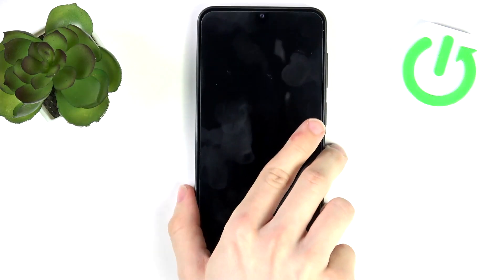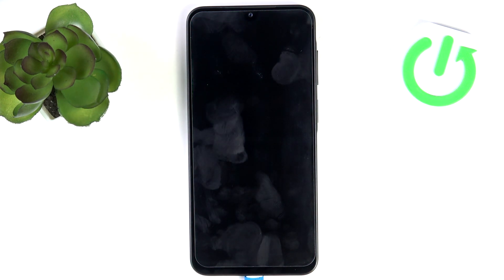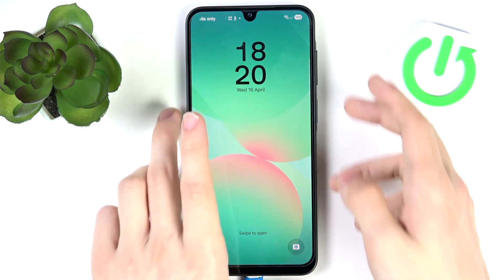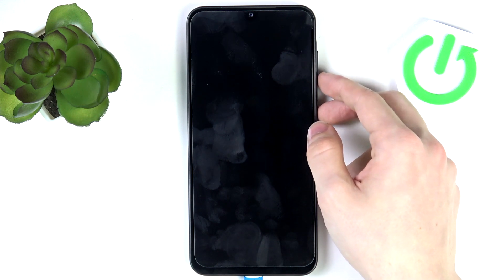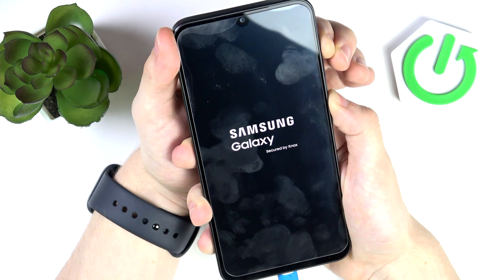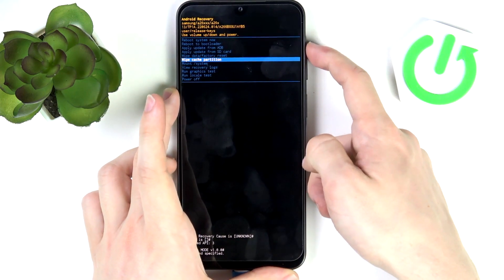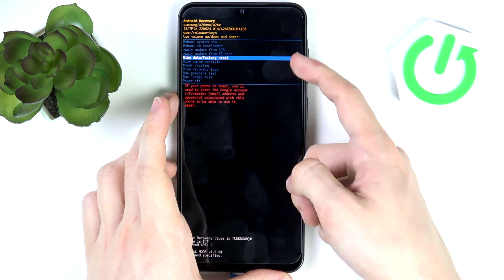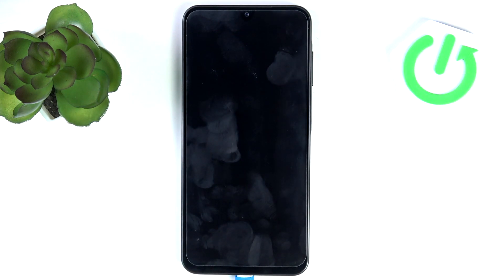Samsung Galaxy A26 5G - How to Enter Recovery Mode? | System Recovery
Greetings! Entering recovery mode on Samsung Galaxy A26 5G allows you to perform advanced troubleshooting. This guide will show you how to access recovery mode in a few steps! It’s a great way to fix software issues or perform a reset.

How to enter recovery mode on Samsung Galaxy A26 5G?
How to access recovery mode on Samsung Galaxy A26 5G?
Can you enter recovery mode on Samsung Galaxy A26 5G?